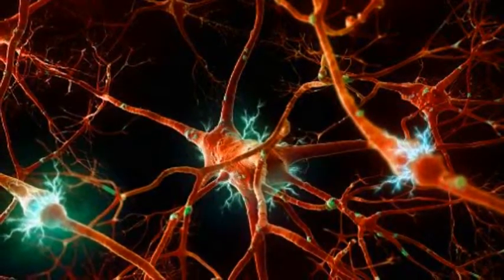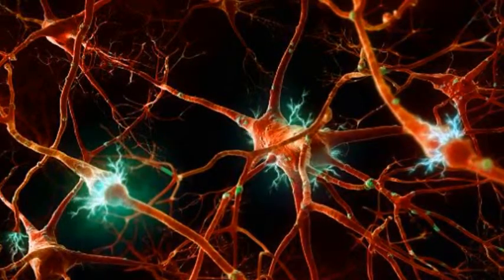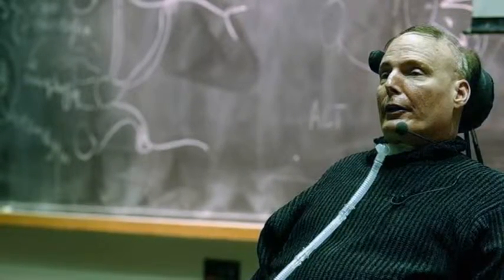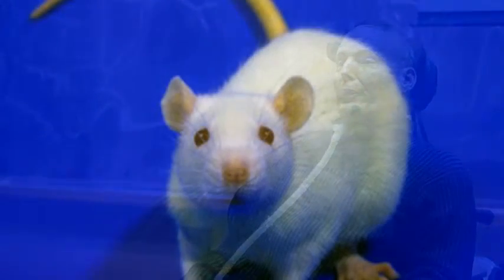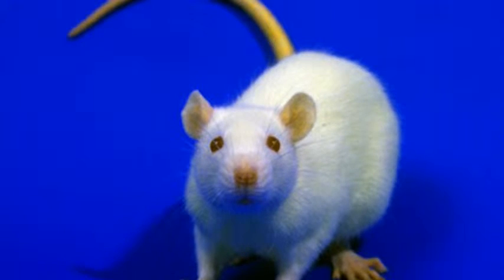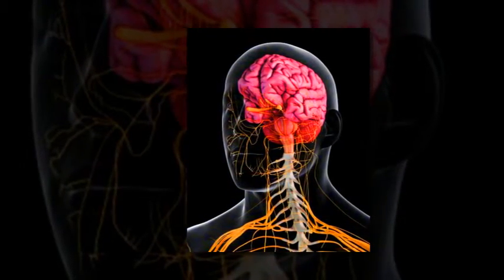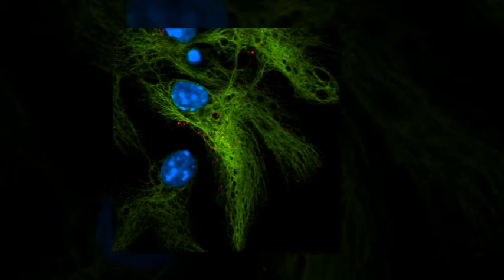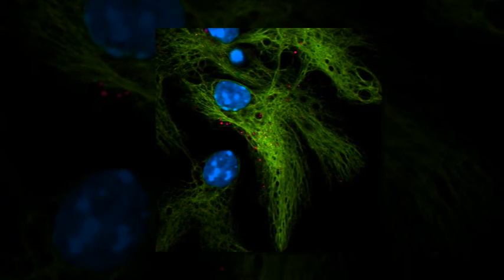The breakthrough that could help paralysed people walk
The breakthrough that could help paralysed people walk: Experts repair a spinal cord and restore movement using stem cells
Spinal cord injuries can be devastating, with little hope of recovery or regaining lost movement and feeling in once-functioning limbs.
Researchers in the field have been looking to stem cells as a tool to reconnect the severed lines of sensory communication between the body and the brain for years.
And now, a team of scientists has successfully used stem cell grafts to regrow tissue in the severed spinal cord of a rat, inching ever closer to a treatment for debilitating spinal cord injuries in humans.